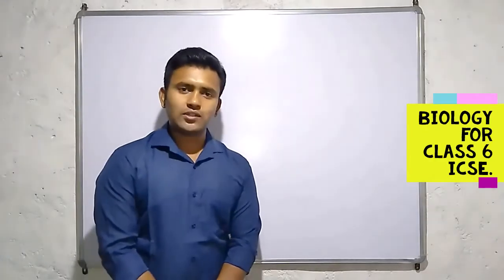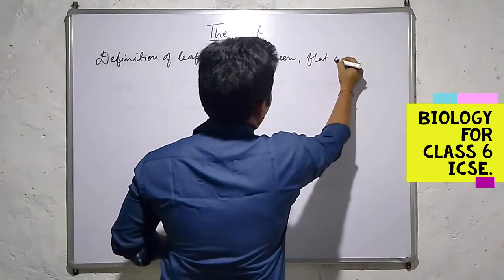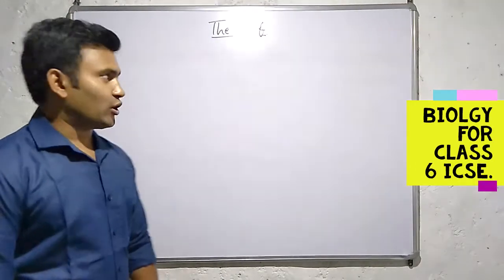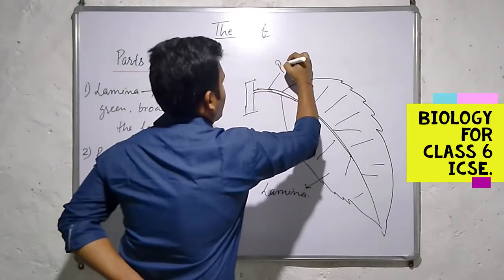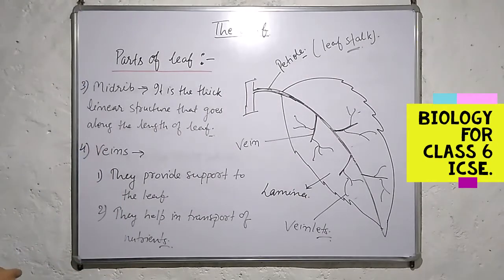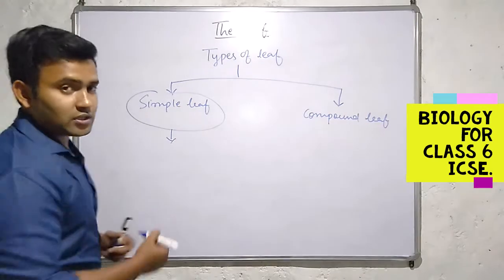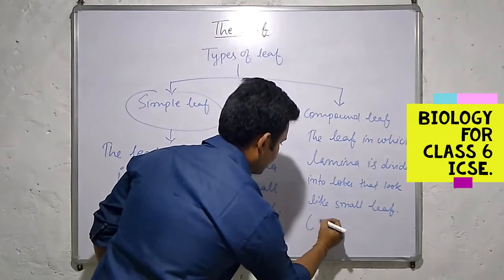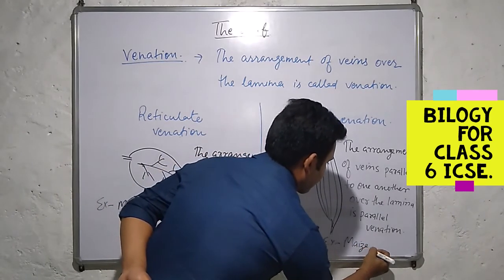The leaf class 6 icse by Prashant Singh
Please do comment if you like this video